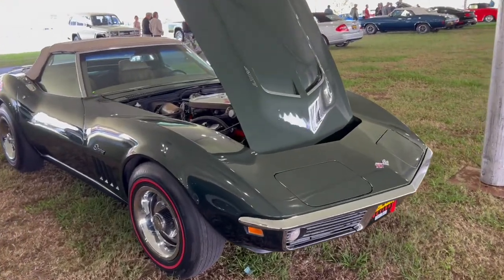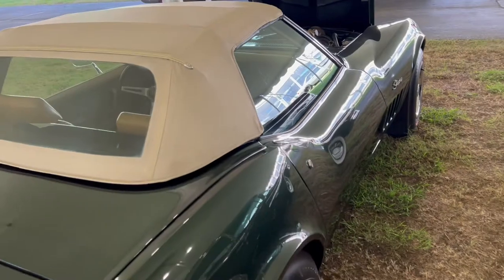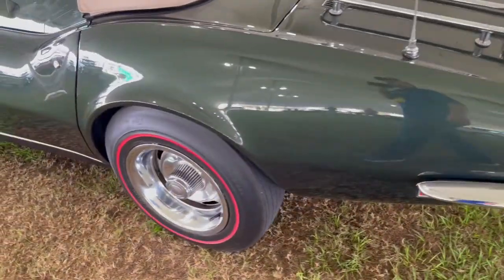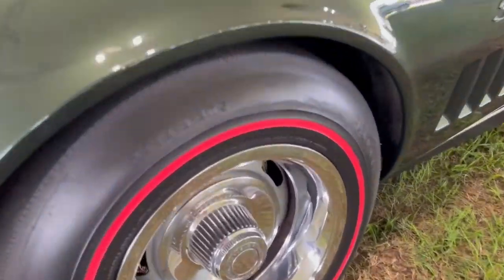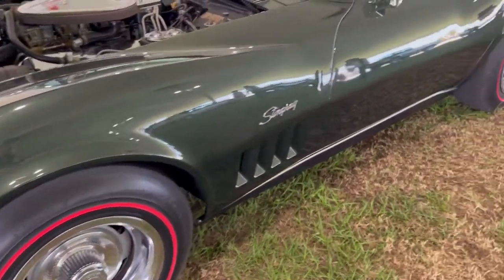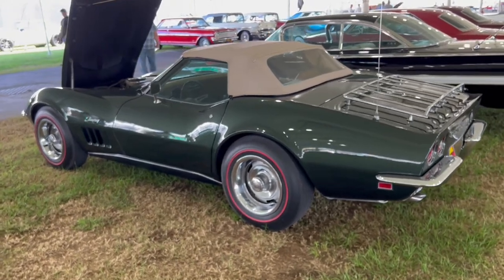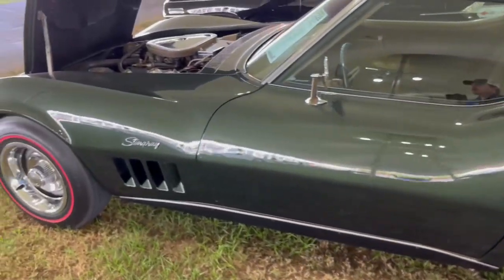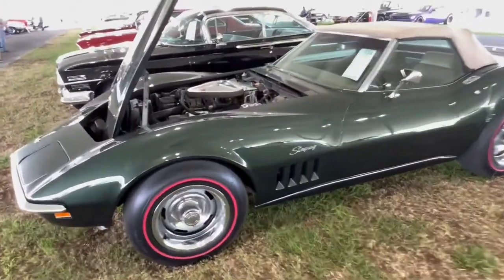The Most AUTHENTIC Corvette Tires and Wheels on the Market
If you own a classic Corvette, then you know the importance of proper tires and wheels. It not only adds to the value of the car, but it also gives you the right ride quality and stance. This 1969 Corvette big block convertible is a nice example that we found at the Mecum Auctions event in Kissimmee, Florida. It's rolling on a timeless combination: Firestone Wide Oval redline F70-15 bias ply tires and 15x8 inch Corvette Rally wheels. We manufacture this combination in the USA, and we even offer Firestone Wide Oval Radials if you want even better handling. When it comes to Classic Corvette tires and wheels, Coker Tire is your source, with fitments ranging from 1953 through the modern era. To find out more about our Corvette fitments,